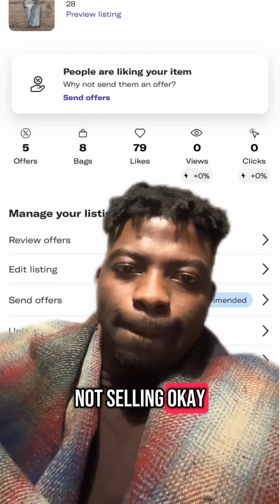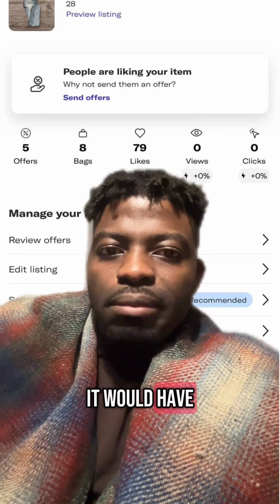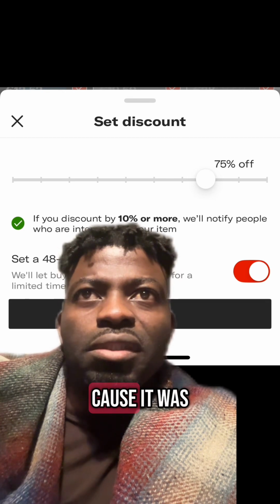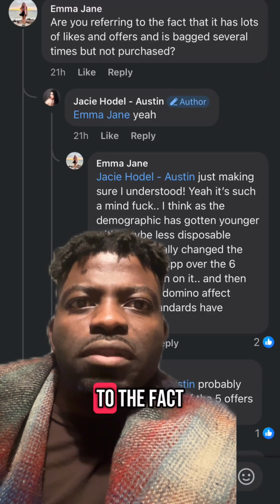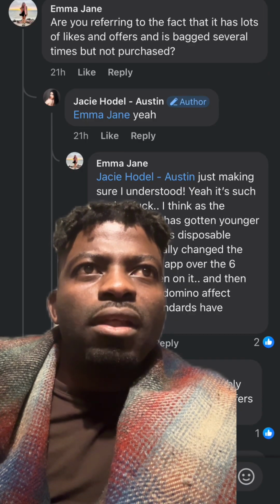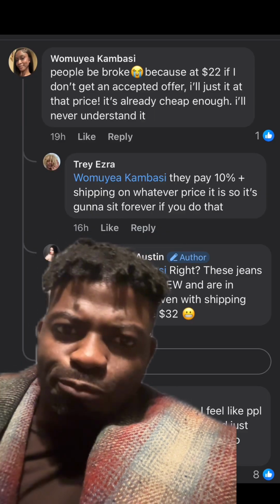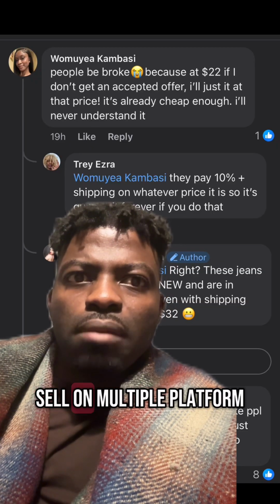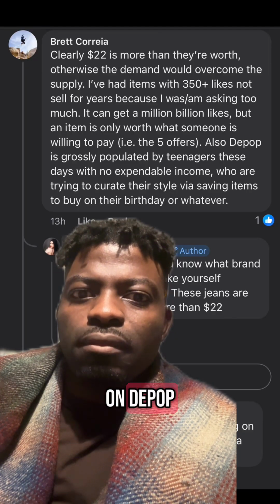When you have item not sold on depop marketplace for months or years